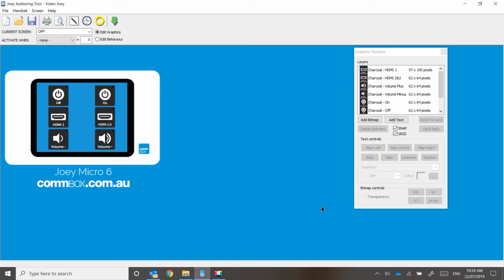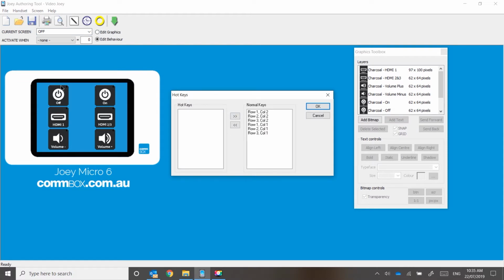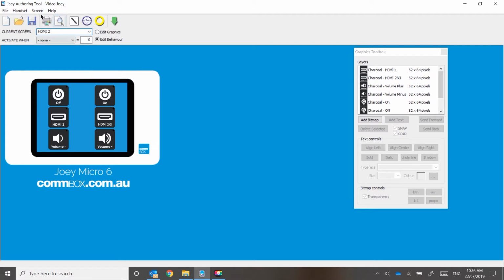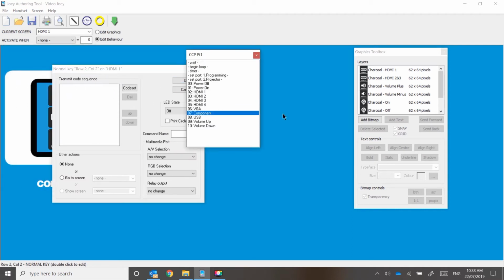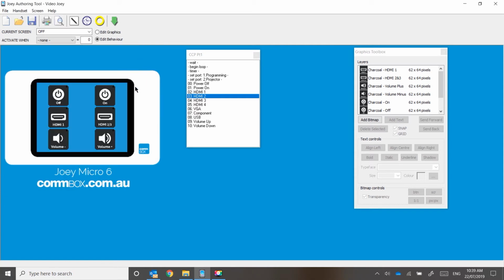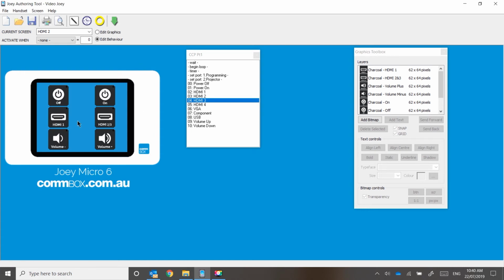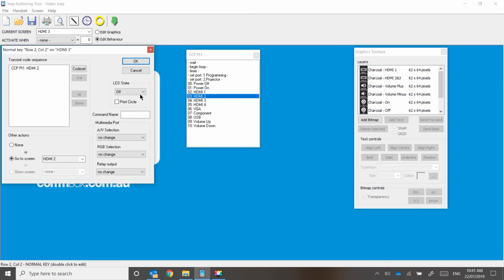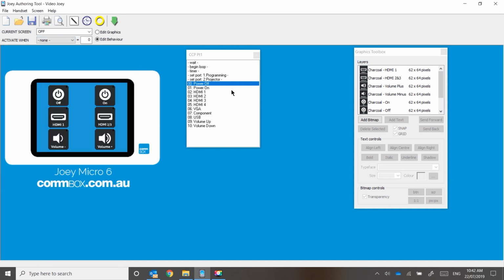CommBox Joey Editor - Adding Hotkeys